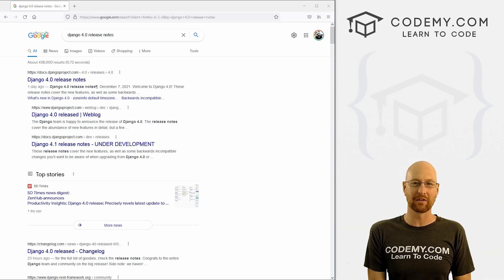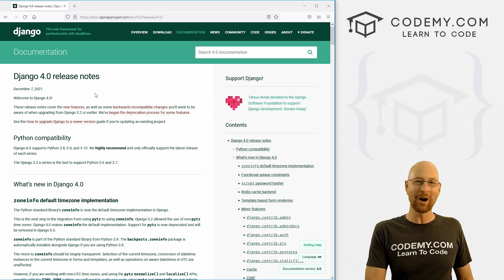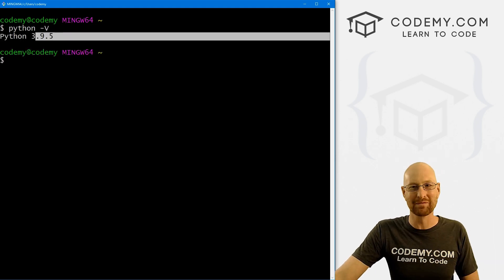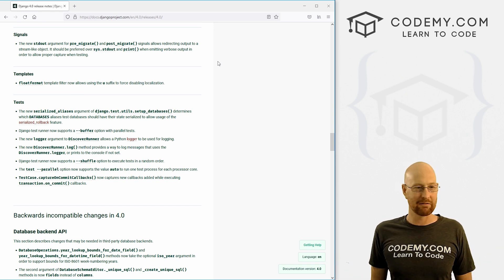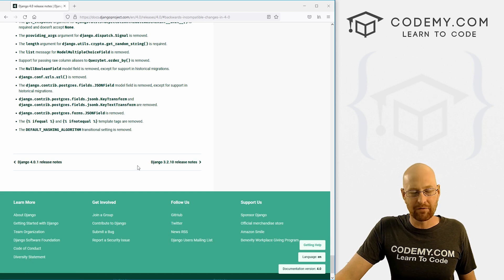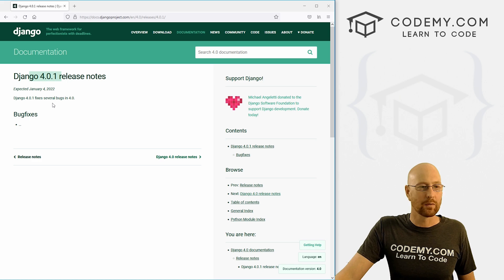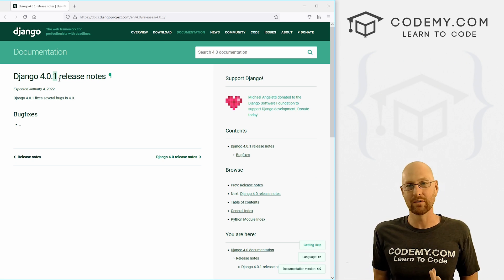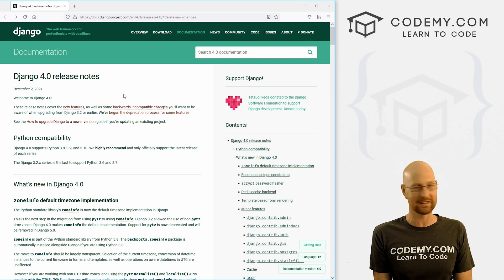Django 4.0 Release Notes! - Django Wednesdays #37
In this video I want to talk a little bit about the new version of Django that was just released, Django 4.0, and whether or not we should upgrade.

Whenever a new version of a programming language or frameword or library or tool comes out, people always ask me if they should rush out and upgrade.

In this video I'll share my thought process on when to upgradem, and how I evaluate new versions of things.